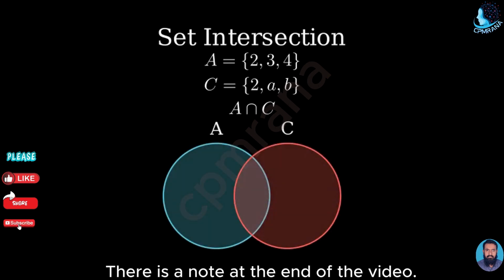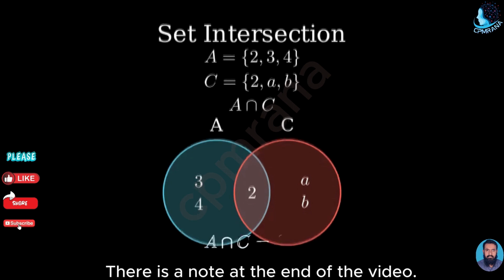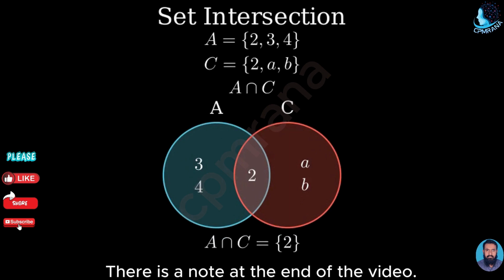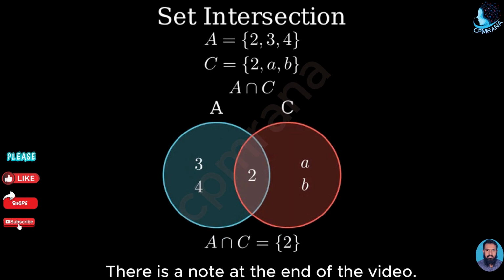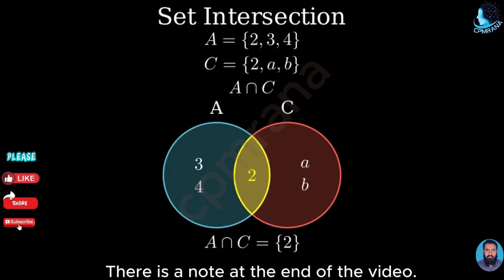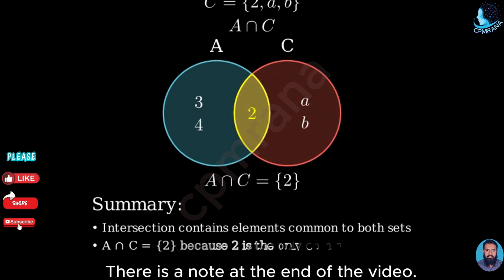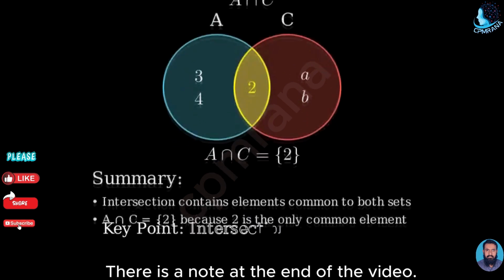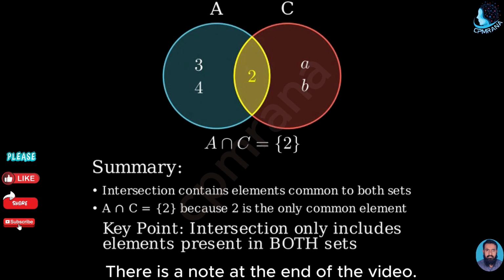Understanding Set Intersection with Venn Diagrams: Example with Sets A and C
Question:
 Given A={2,3,4} and C={2,a,b}, determine the following set: A∩C

Description:
Learn how to determine the intersection of two sets using Venn diagrams. In this video, we explore sets A={2,3,4} and C={2,a,b}, and find their intersection, A∩C={2}. We'll provide a clear explanation and visual representation using Venn diagrams to enhance your understanding of set operations.